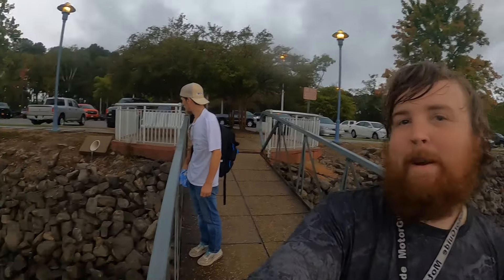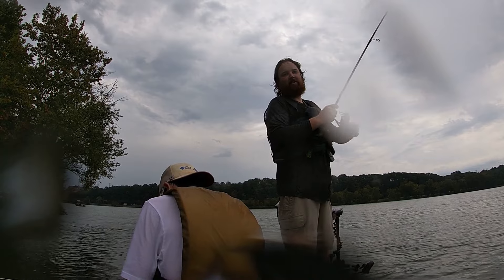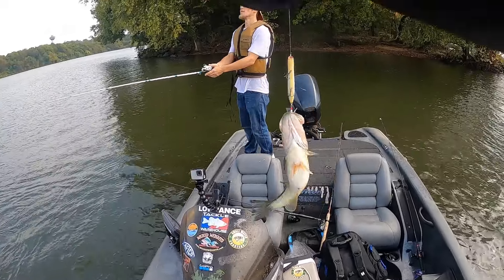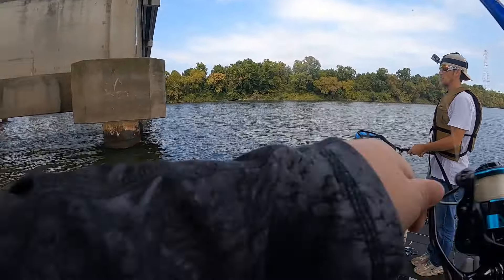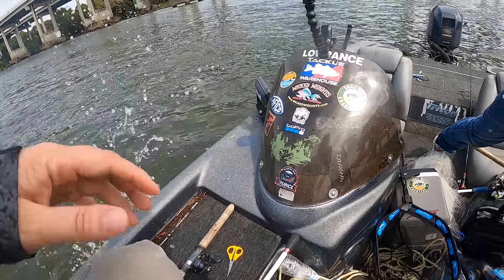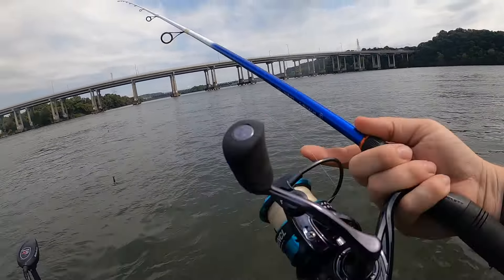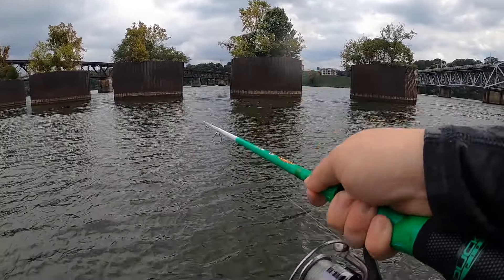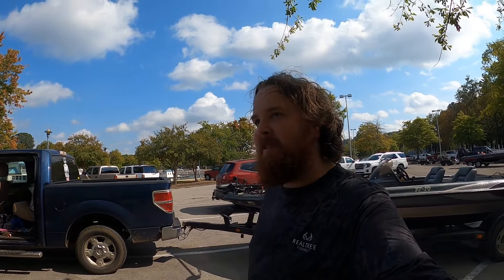Fall Bass Fishing on Pickwick Lake | Making the Most of a Bad Day!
Fall bass fishing on Pickwick Lake. We ran into a little bit of a scary situation with boat trouble but pressed forward anyway and ended up managing a Pickwick Slam (catching a smallmouth, largemouth & spotted bass in the same trip)